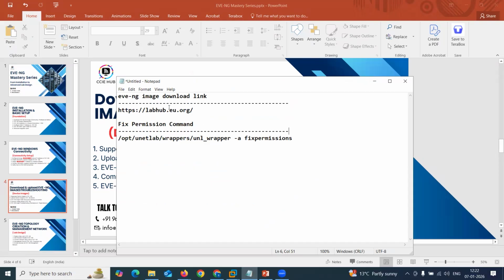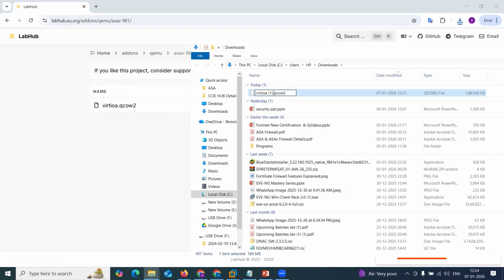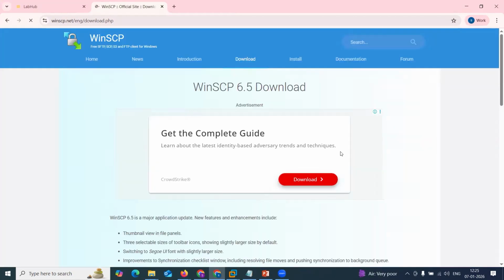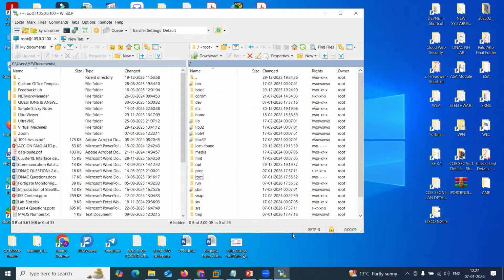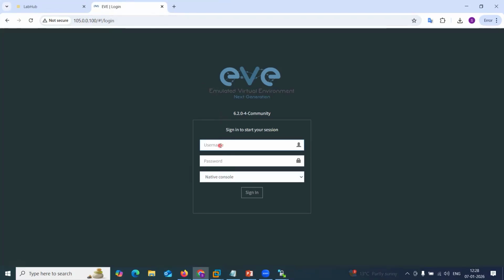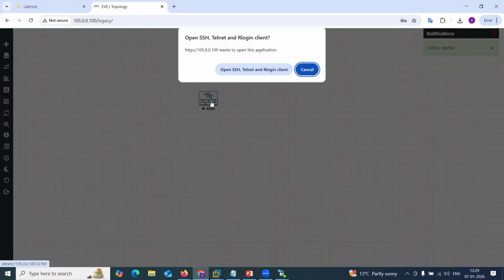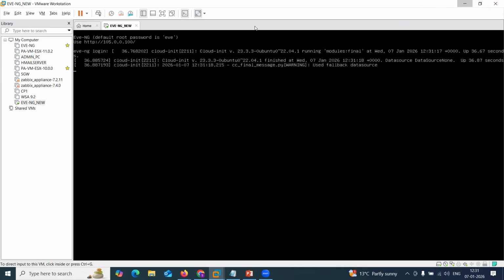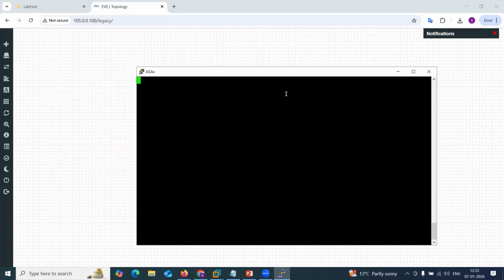Download & Upload EVE-NG Images | Troubleshooting Issues | EVE-NG Tutorial Part 3 | CCIE HUB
In this video, Mr. Sushil explains how to download and upload EVE-NG images step by step and covers common troubleshooting issues faced by network engineers and CCIE aspirants.
This is Part 3 of our EVE-NG tutorial series, designed to help you build and manage advanced lab environments efficiently.

Whether you are preparing for CCNA, CCNP, or CCIE, mastering EVE-NG is essential for hands-on practice.

👉 What you’ll learn in this video:
How to download EVE-NG images correctly
How to upload images to EVE-NG server
Common EVE-NG image issues & solutions
Troubleshooting tips for smooth lab performance

📌 School of Networking – A Unit of LAN & WAN Technology